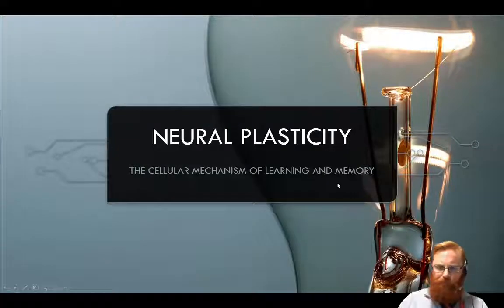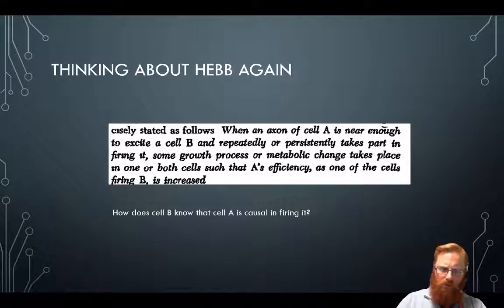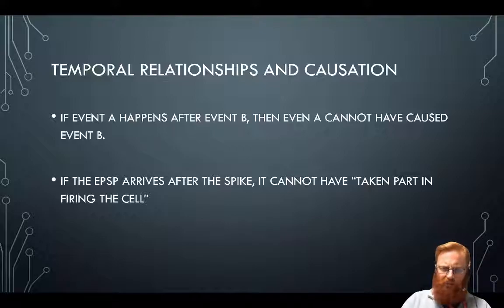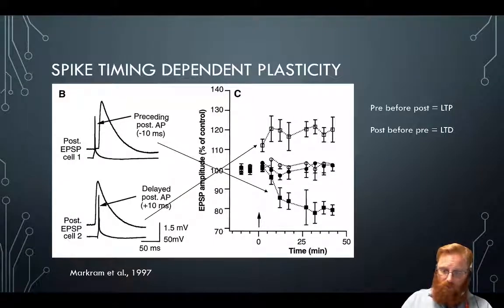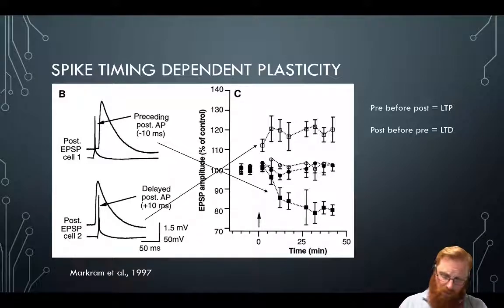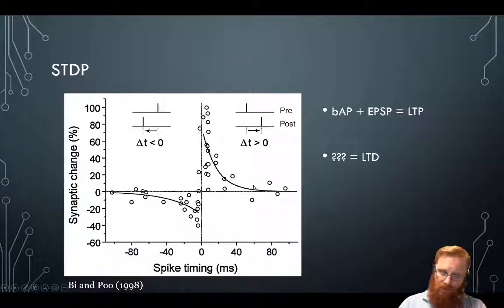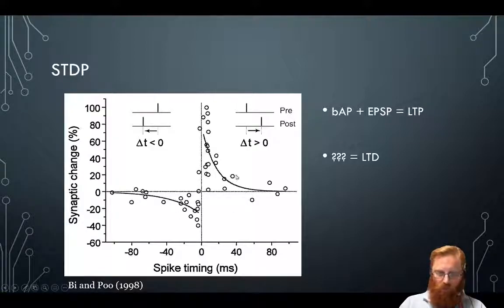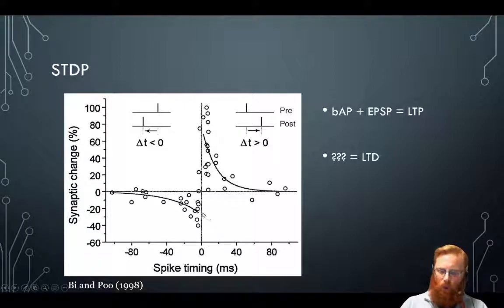Neural Plasticity 6 - STDP